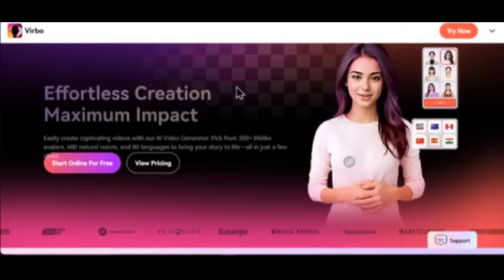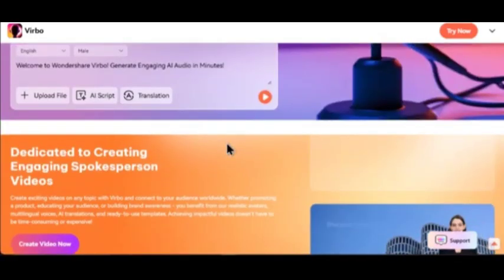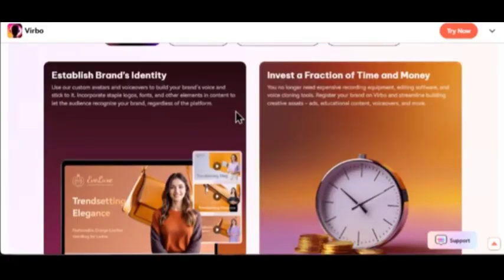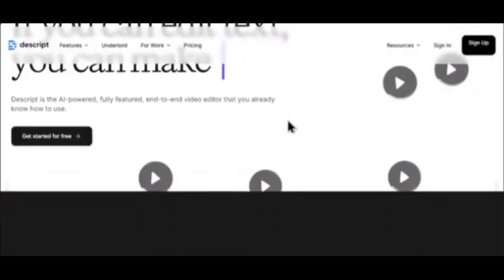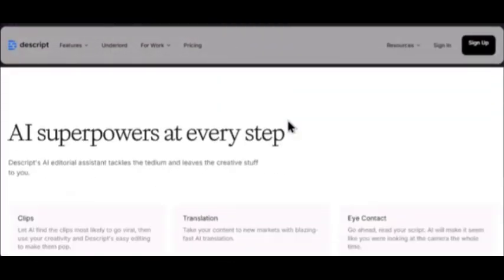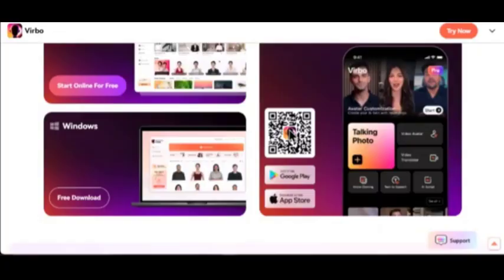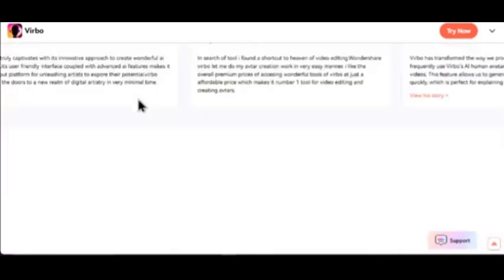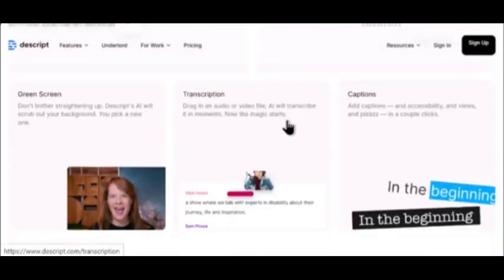Wondershare Virbo VS Descript: Full Comparison of features, pricing, uses and more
In This Video, you will learn about Wondershare Virbo VS Descript: Full Comparison of features, pricing, uses and more